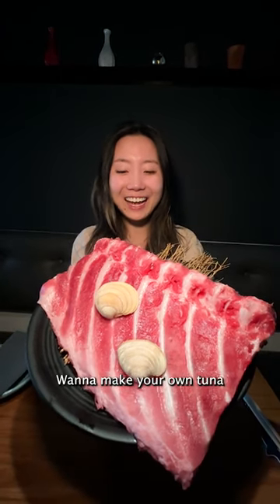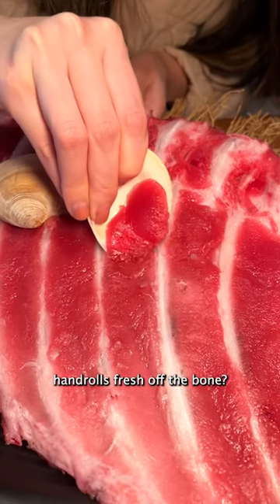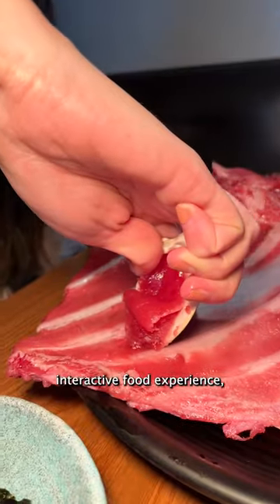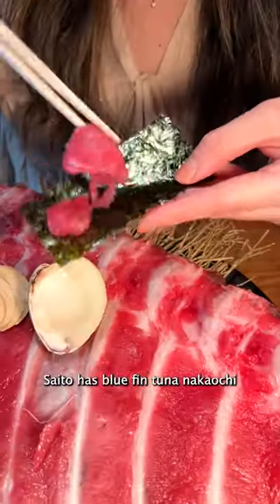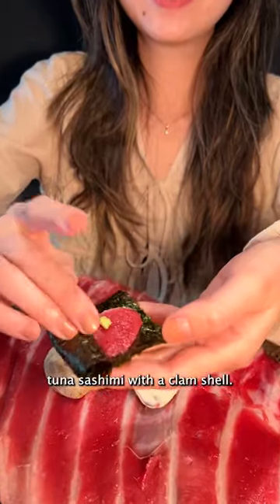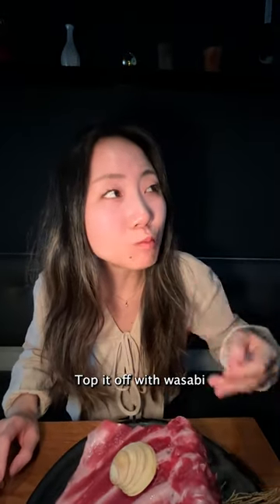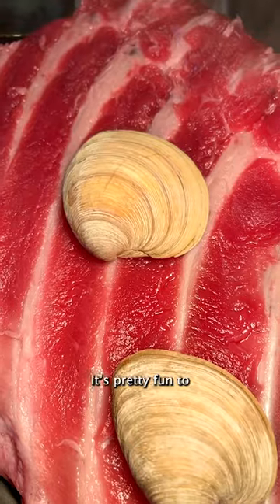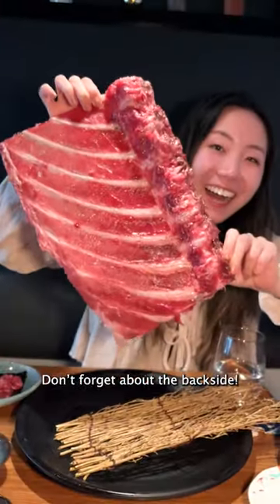Would you try this blue fin tuna rib?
blue fin tuna nakaochi rib (tuna bone sashimi) $38

📽 » Equipment Used to Film & Create Our Videos:
- Sony Alpha 7 IV
- Rode Wireless GO II
- DJI OM 5 Gimbal